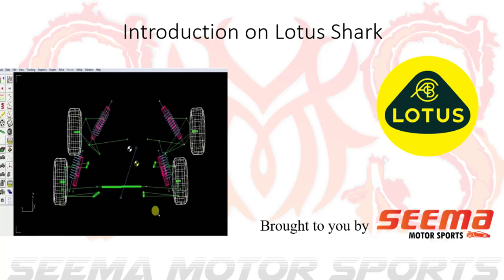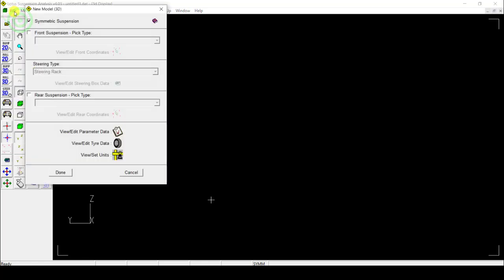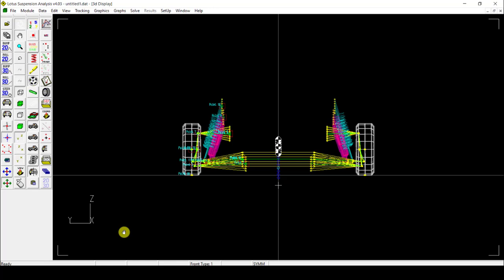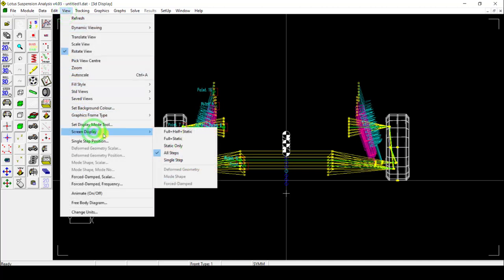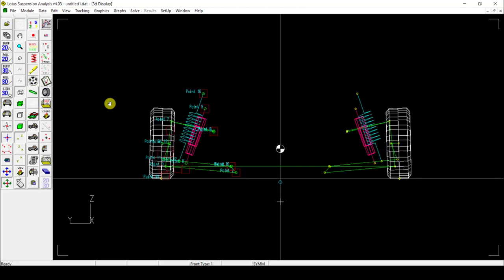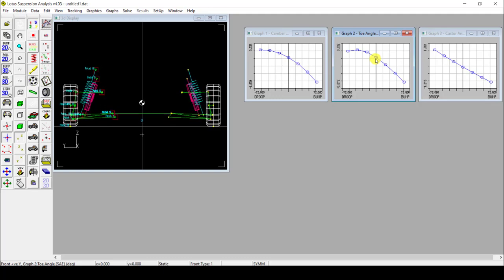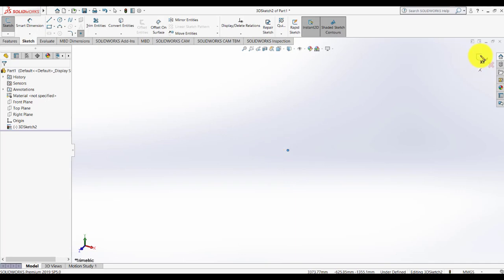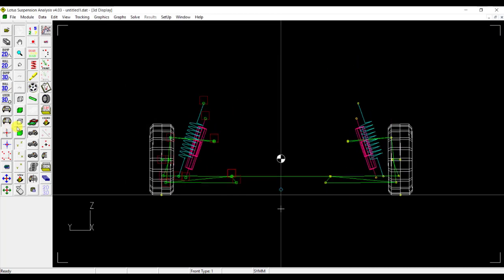Suspension analysis in Lotus Shark | SAE BAJA | SAE SUPRA - Part 1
This video lesson helps you in getting familiar with this software.
In this video, we have covered all the basics of the software.